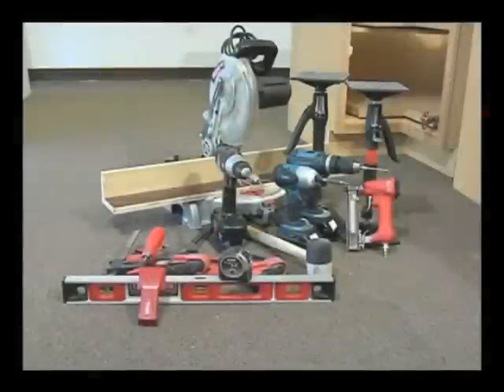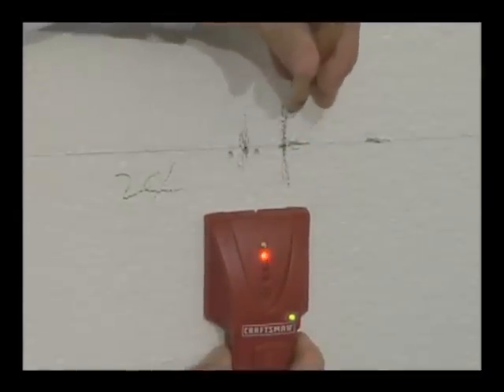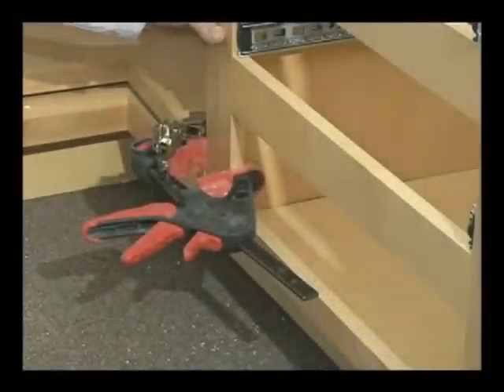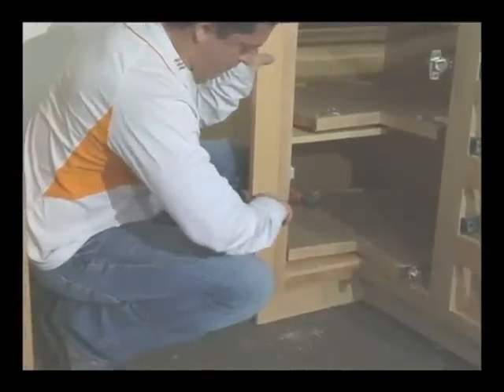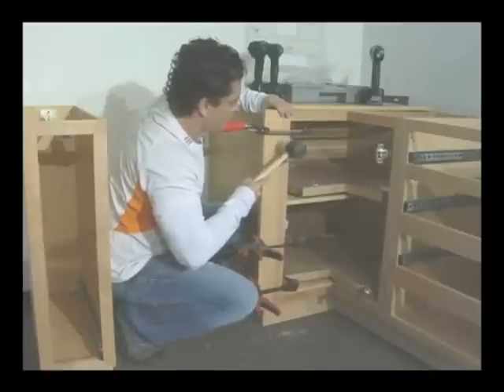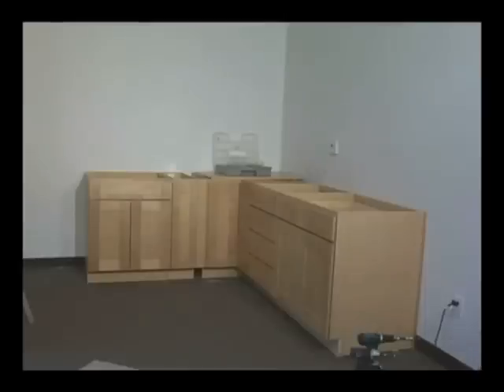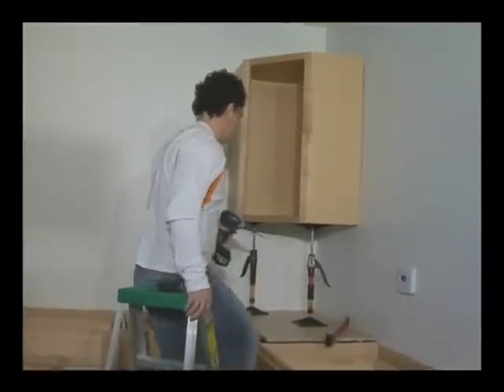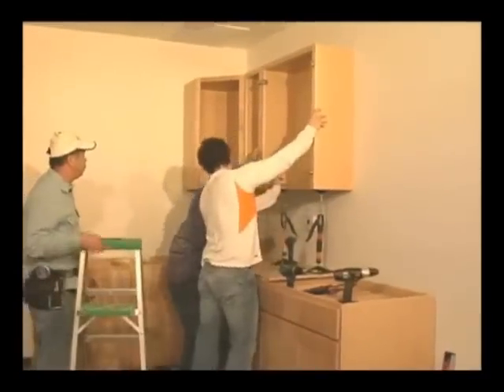RTA Cabinet Installation Instruction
Installation instruction for RTA Cabinets.

★☆★ Domain Cabinets Direct, Inc.★☆★
Premium RTA (Ready-to-Assemble) Wood Kitchen & Bathroom Cabinets